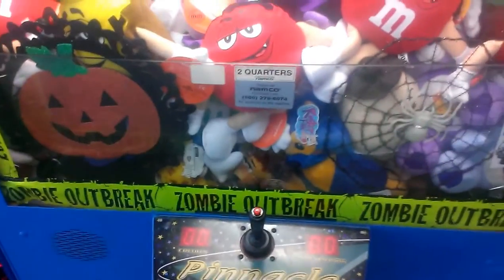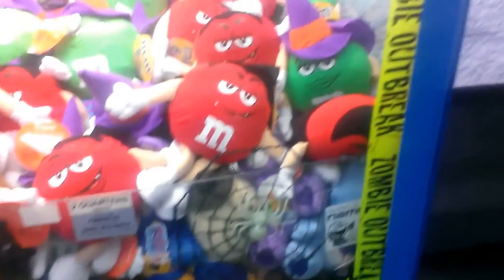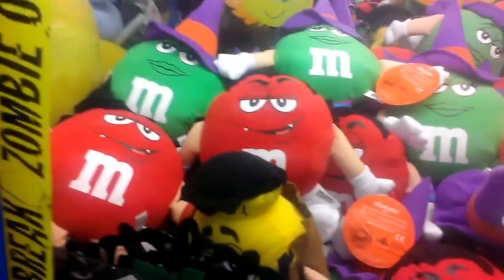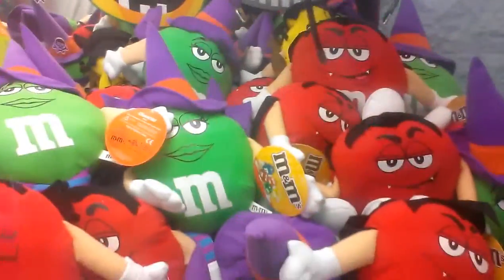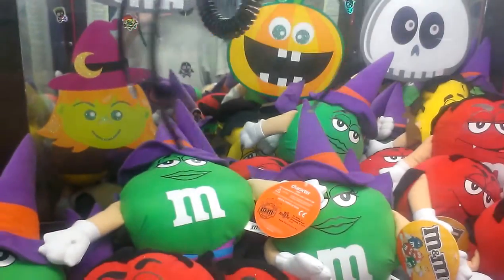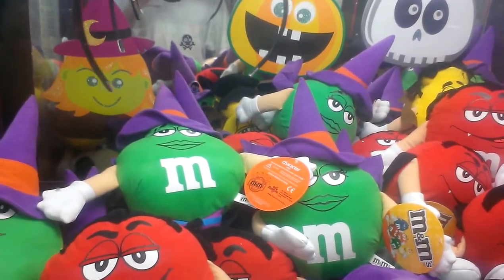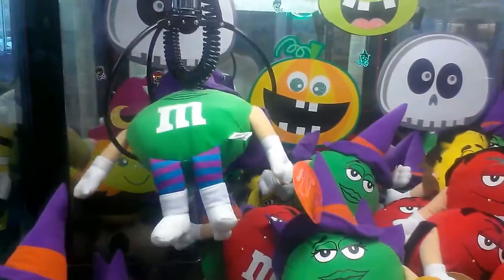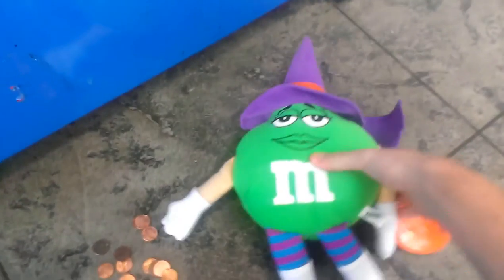PINNACLE CLAW MACHINE@WALMART HALLOWEEN M&MS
TODAY I HEAD OVER TO MY LOCAL WALMART TO FACE THE PINNACLE CRANE IN A ATTEMPT TO WIN A M&M WITH THE LARGE CLAW WILL BE ABLE TO WIN ?